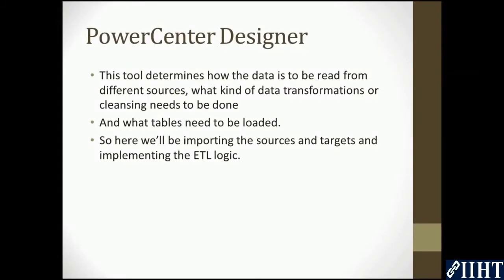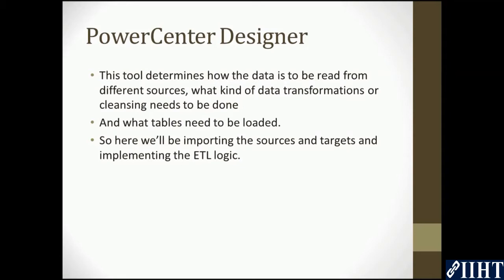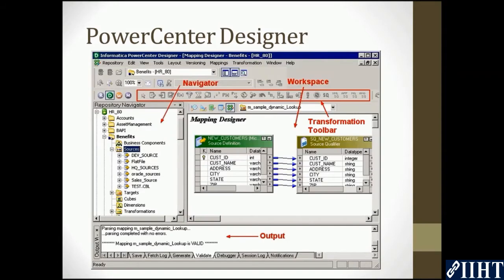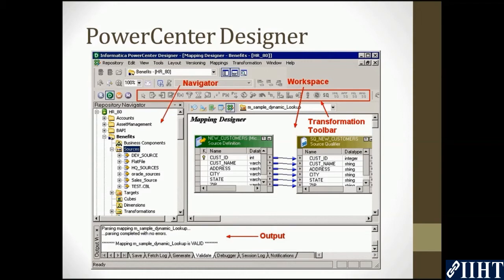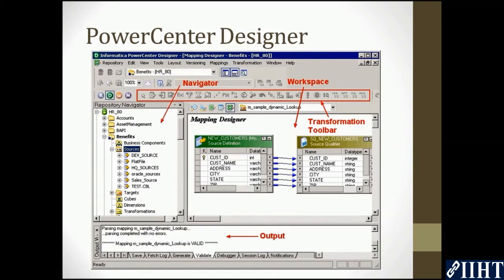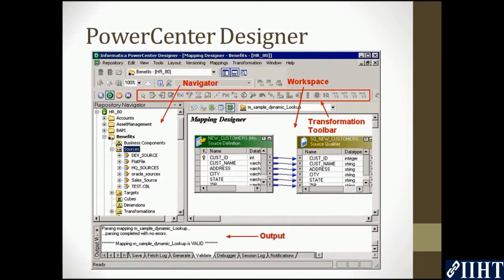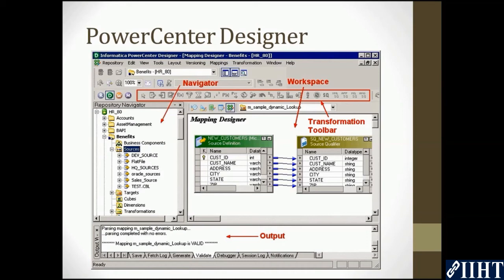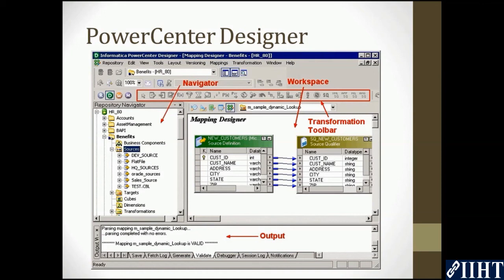013 PowerCenter Designer